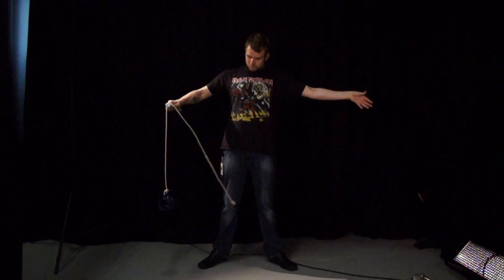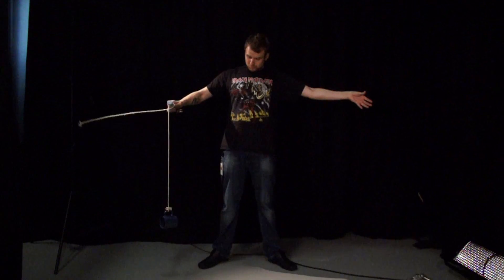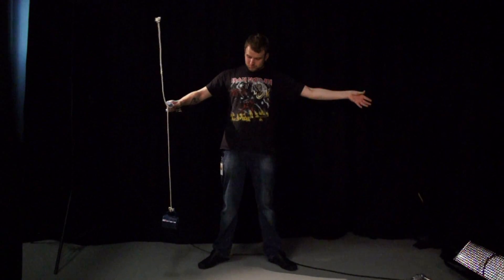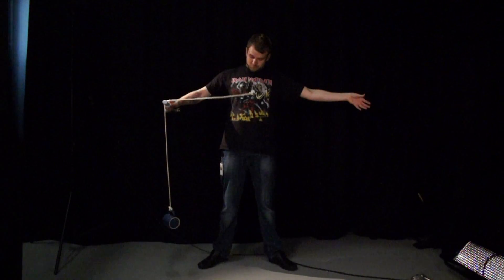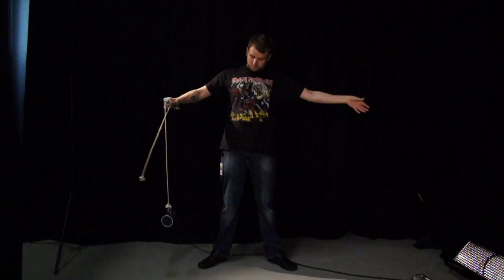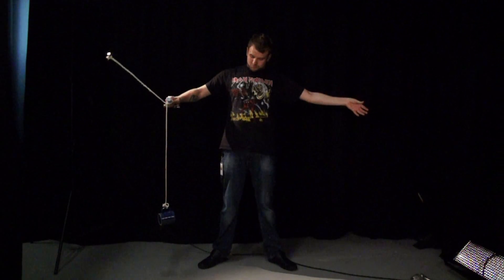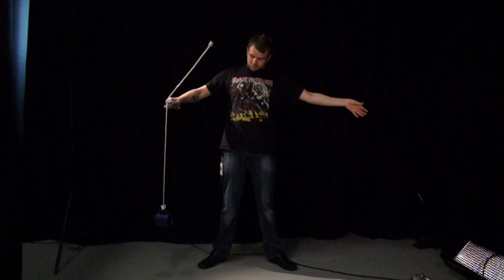Cool Physics Trick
A cool little trick involving physics

A cool little science experiment to try at home!

Get a length of rope and tie a small weighted object on on end and a even heavier object on the other pull up the larger object using a pencil to guide the rope. Let go of the rope... you'd think the larger object would smash in to the ground but instead the smaller object gets forced towards the pencil and wraps its self around stopping the larger object from hitting the floorA cool little science experiment to try at home!